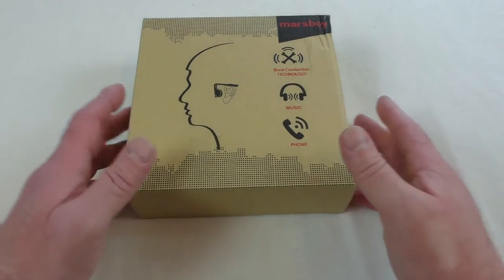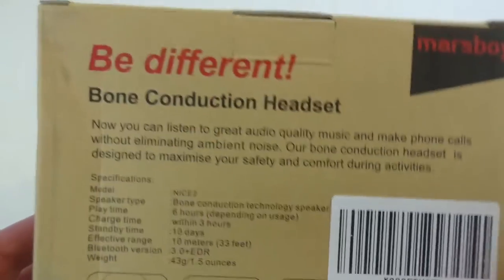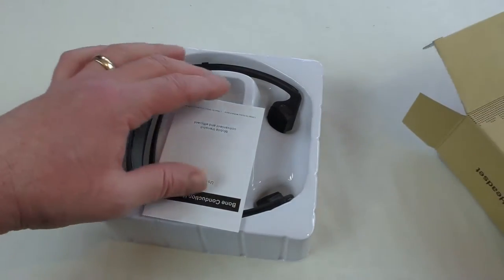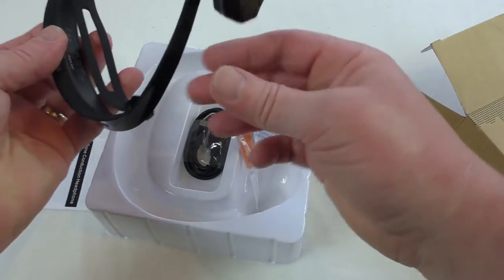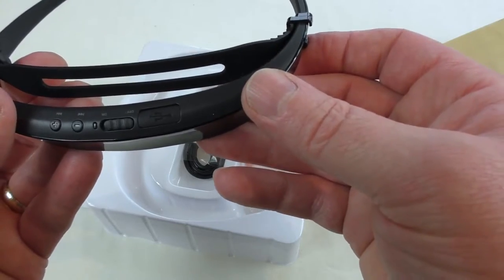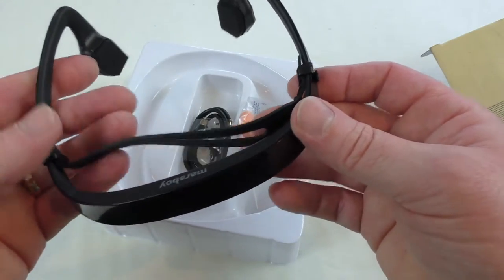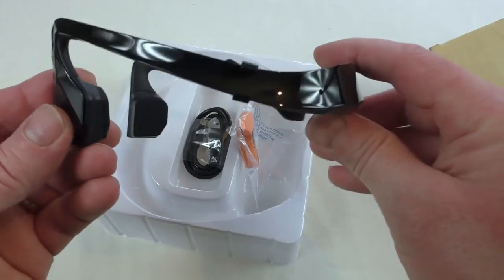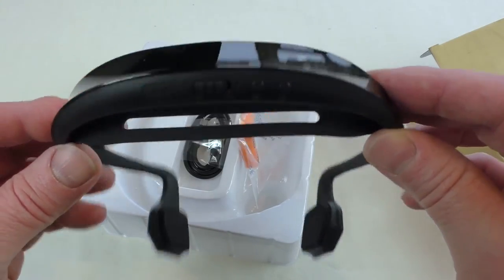Marsboy Bone conductive headphones unboxing